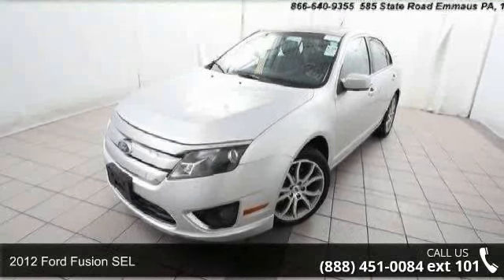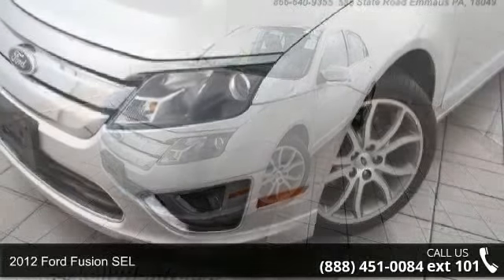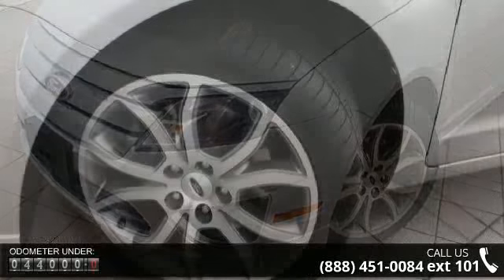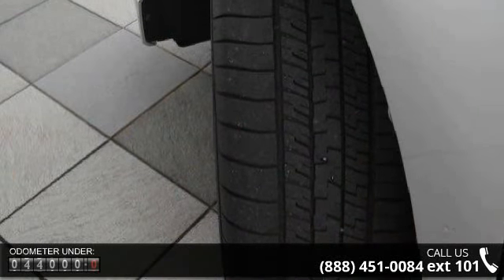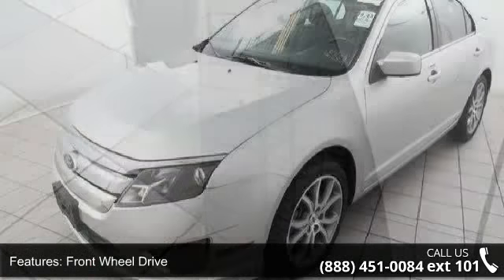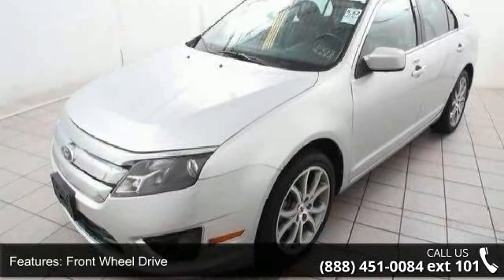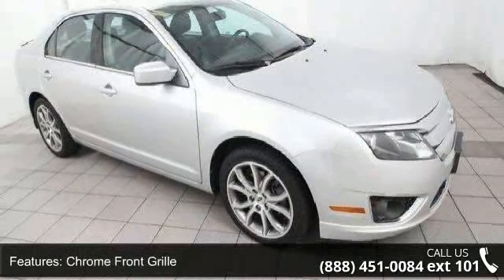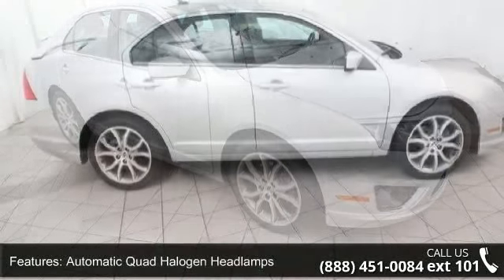2012 Ford Fusion SEL - Kelly Car - Emmaus, PA 18049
One owner, clean AutoCheck vehicle history reported and nicely equipped. The 2012 Ford Fusion SEL comes with leather heated seating surfaces, dual zone climate controls, power sunroof and alloy wheels. This vehicle has been fully serviced and comes with the balance of Ford's factory warranty. It is a Kelly Risk Free used car with our 3-day money back guarantee and our 30-day trade out policy. It is Live Market Priced to assure you of the best value for your dollar. Come see why we were voted the Lehigh Valley's #1 place to buy a pre-owned vehicle. Kelly Auto Group serving the Lehigh Valley since 1967.